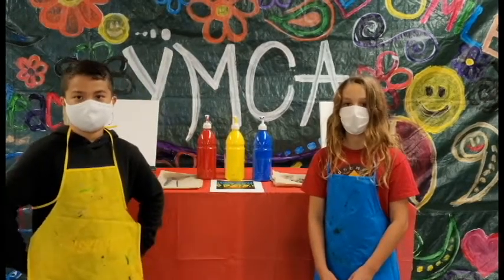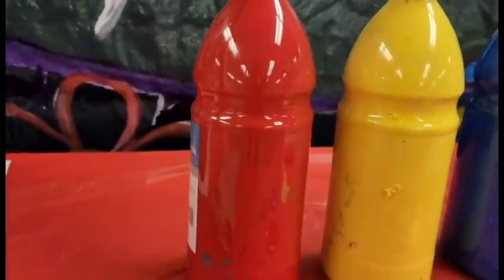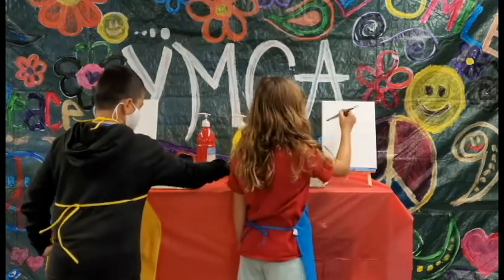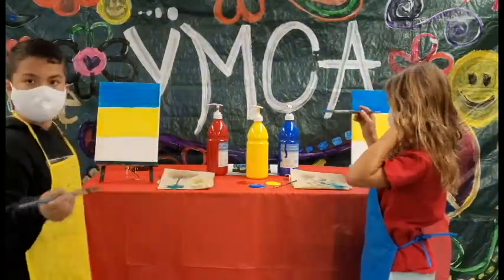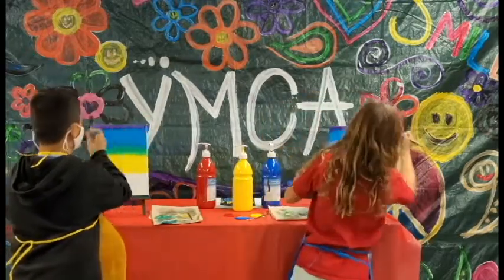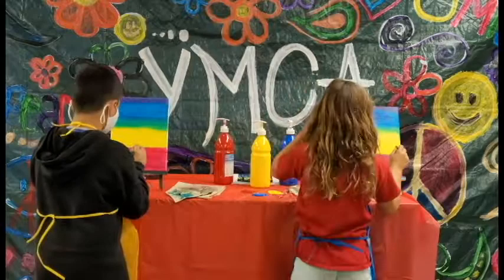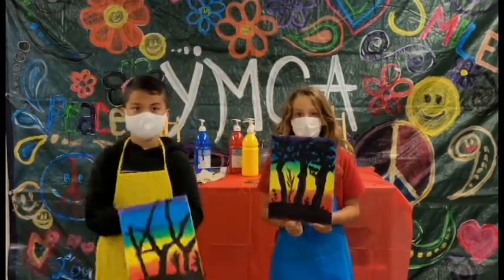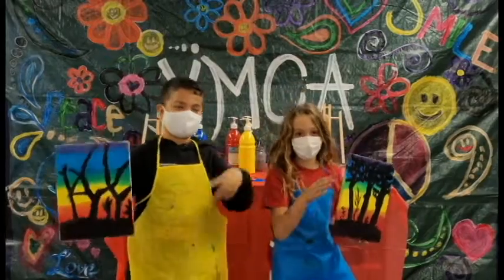Easy Color Mixing Tutorial - for Kids, by Kids at the YMCA of Orange County's Art Club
Kaylee and John from our Art Club take after Bob Ross as they show us how to create a beautiful rainbow sky using the color theory techniques they have learned at the Y. Paint over it with black to create a cool silhouette effect!